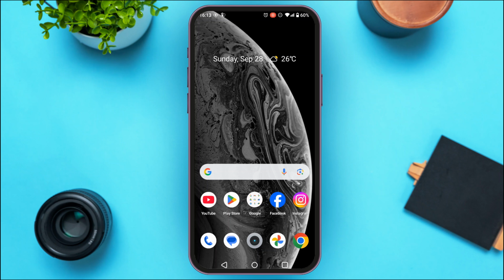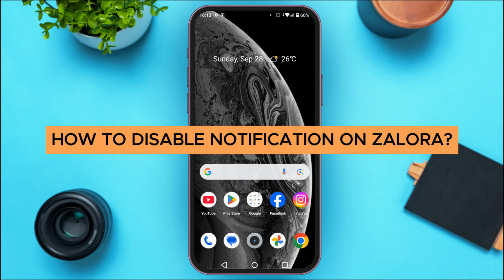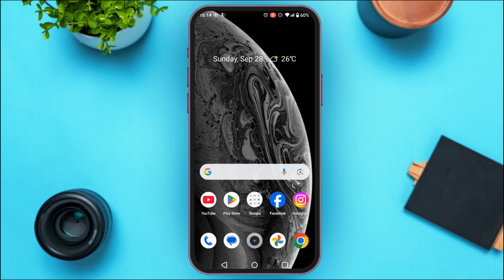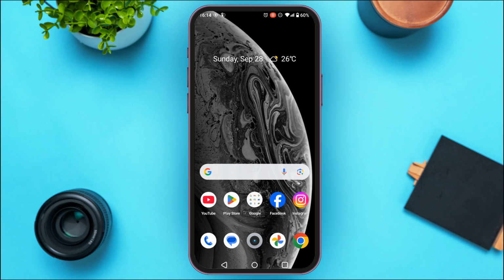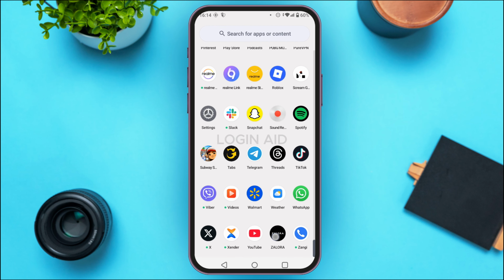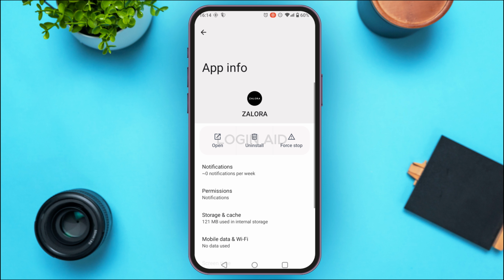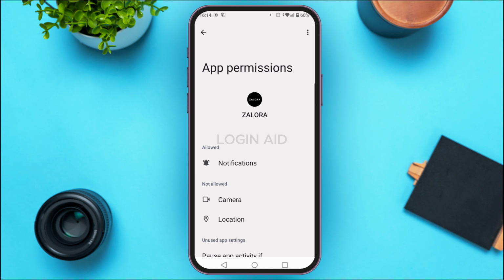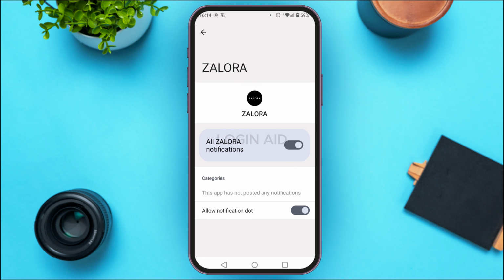How To Disable Notification On Zalora | Turn Off Zalora Alerts On Mobile 2025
Want some peace from constant alerts? This guide shows you how to disable notifications on the Zalora app. I’ll walk you through accessing the app settings, turning off push notifications, and customizing which alerts you want to receive.